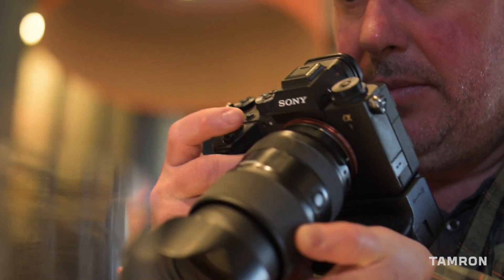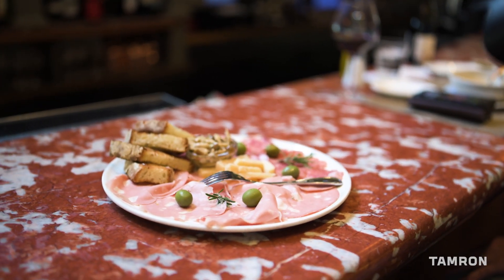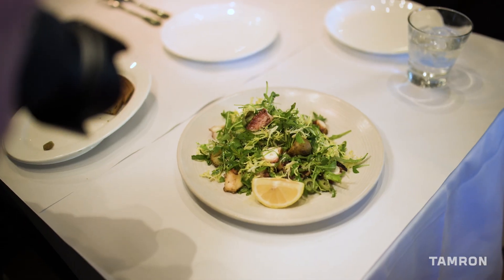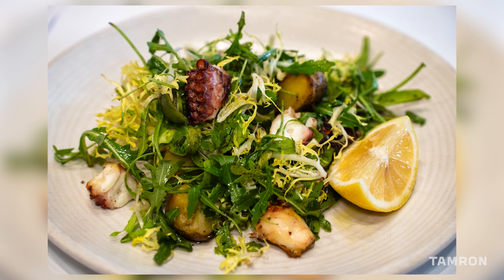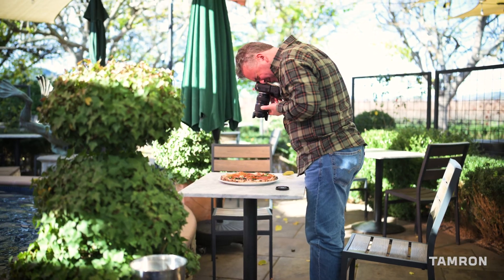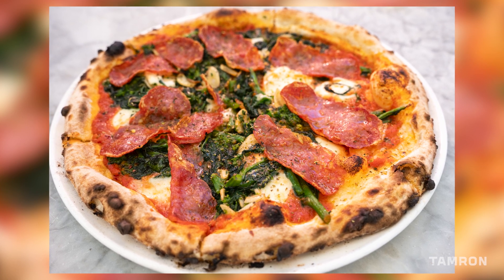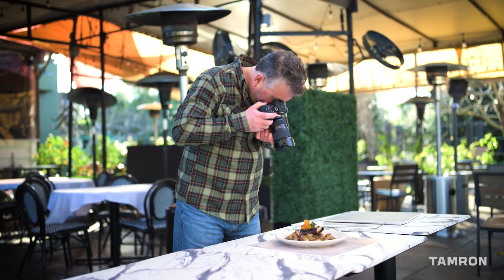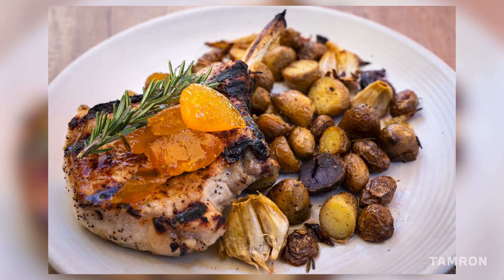Photographing Food with Ken Hubbard in Napa Valley: Installment 2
"Ken Hubbard is Photographing"...Food and Wine at Don Giovanni’s in Napa Valley, California.

Welcome to the companion video for TAMRON Magazine Issue 18, Spring 2024! In this video, we'll be delving into the art of photographing food and wine, sharing valuable tips and techniques to help you capture scrumptious images that will make your viewers' mouths water.

Welcome to the second installment of our companion video series for TAMRON Magazine Issue 18, Spring 2024! In this video, we'll continue our exploration of the art of photographing food and wine, focusing on advanced tips and techniques to take your culinary photography skills to the next level.

We'll delve deeper into the intricacies of using natural light and artificial lighting to create captivating food and wine images. You'll learn how to manipulate light sources to add drama, depth, and dimension to your photos, resulting in mouthwatering visuals that stand out. And we'll uncover the secrets behind selecting the perfect backgrounds and settings to complement different types of dishes and beverages. Whether you're aiming for a rustic, elegant, or minimalist aesthetic, we'll provide insights into crafting the ideal backdrop to make your culinary creations shine.

Join us as we unlock advanced strategies for capturing the essence of food and wine through photography. Get ready to elevate your skills, experiment with new techniques, and create visually stunning images that tell delicious stories.